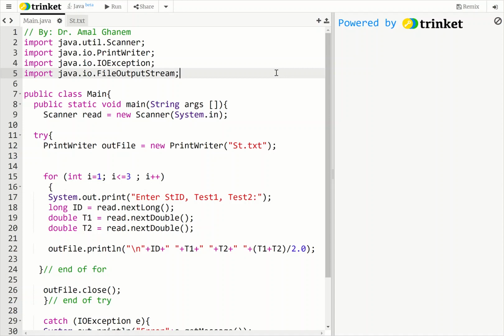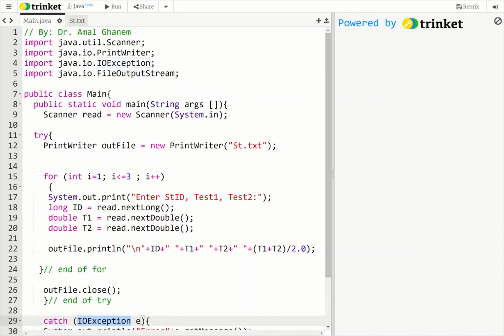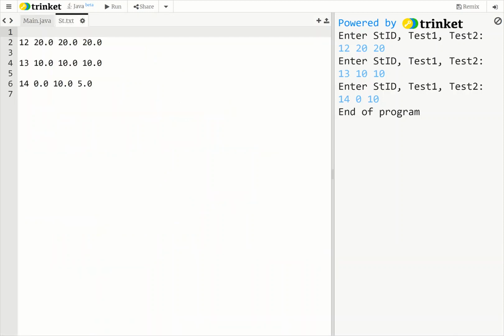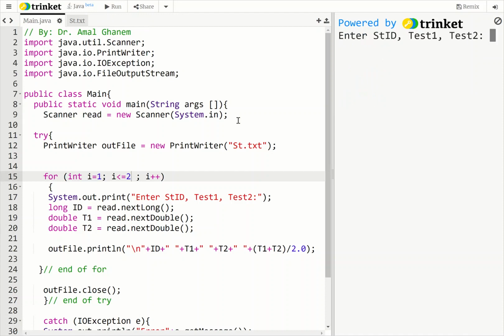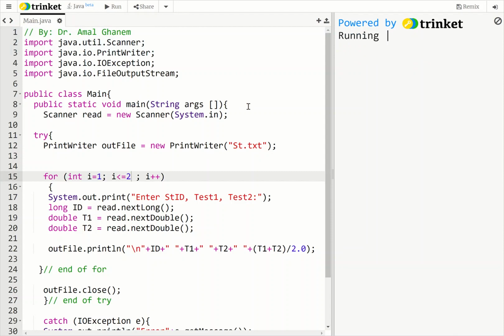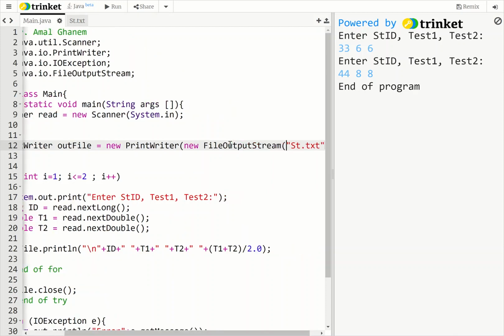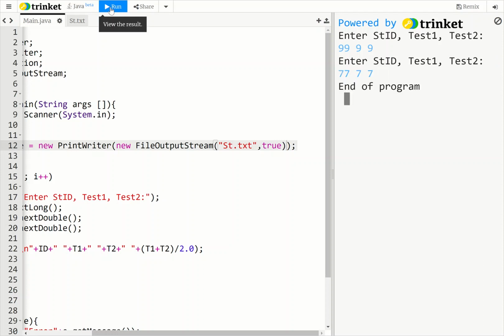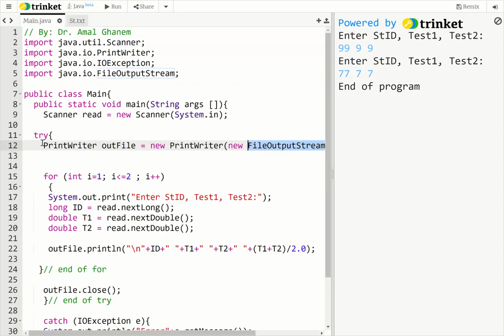Lecture 36 - Chapter 10 - Write to Text File - Example ITCS114